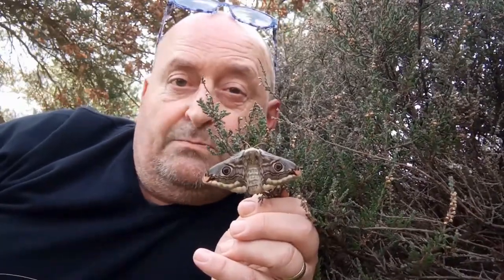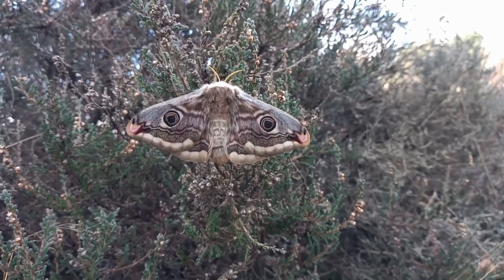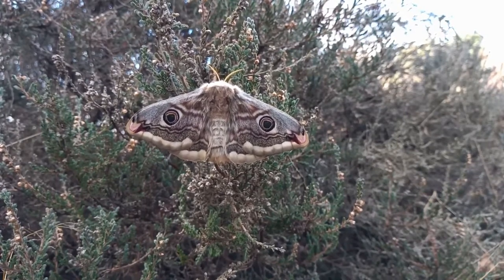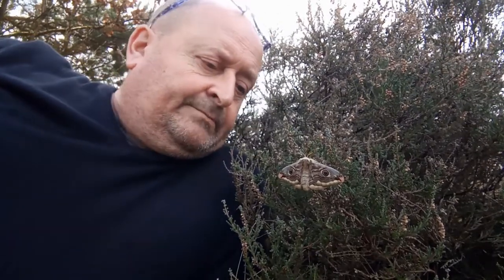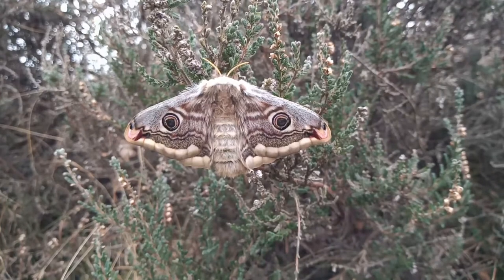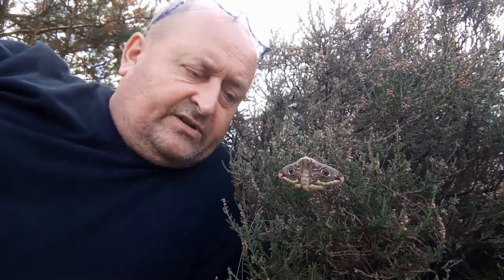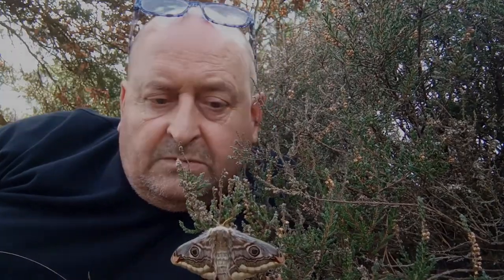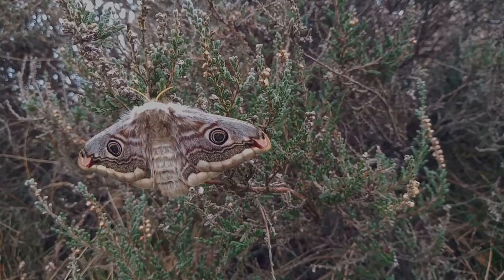The Emperor Moth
One of Nottinghamshire's most beautiful moths